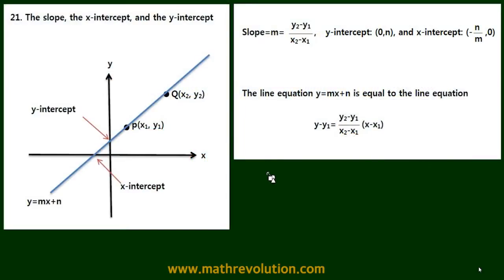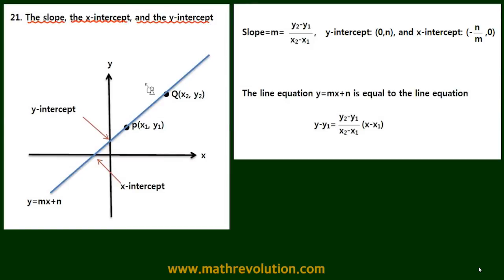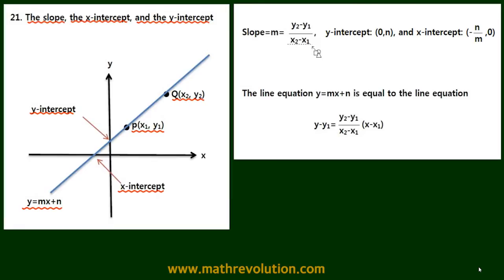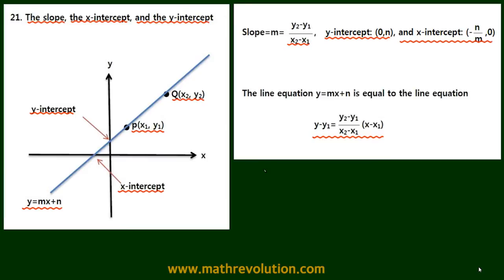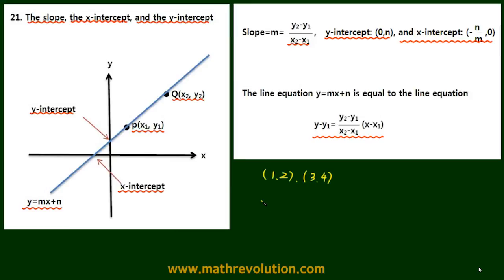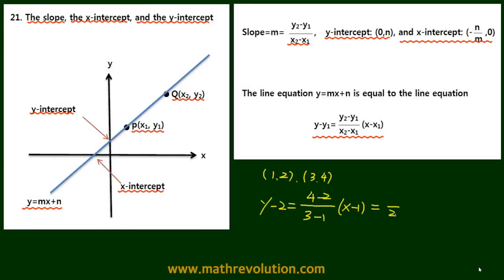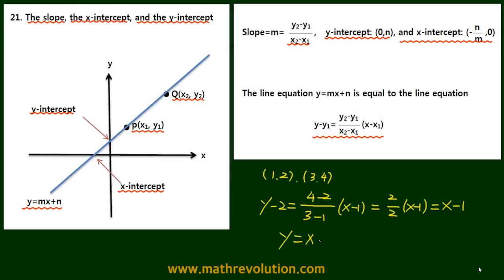The must-know Geometry formulas for GMAT math (21)｜Math Revolution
In this video, we introduce the concept of slope, x-intercept, and y-intercept, to lay the foundations of geometry that will allow you to build advanced GMAT math problem-solving skills that we provide through Variable Approach and IVY Approach. Our revolutionary approach GMAT prep will simplify the problem, shorten your calculations, and increase your accuracy to make the GMAT math section accessible. GMAT prep is made so easy with our Variable Approach and IVY Approach, which allows you to solve questions more quickly and accurately on the actual exam. For more information on our GMAT math prep, please visit us